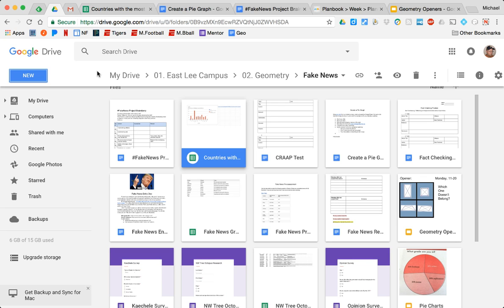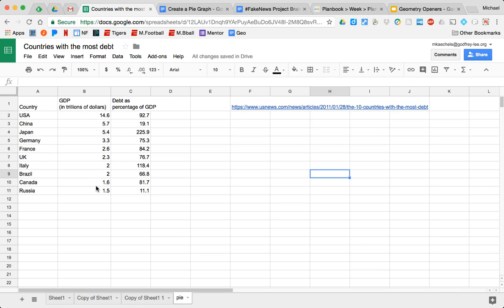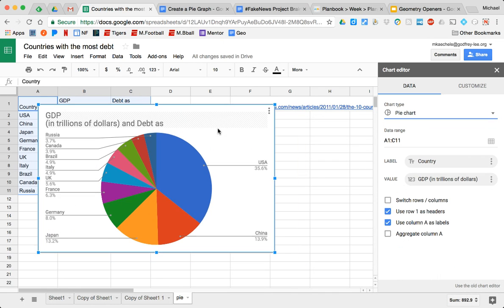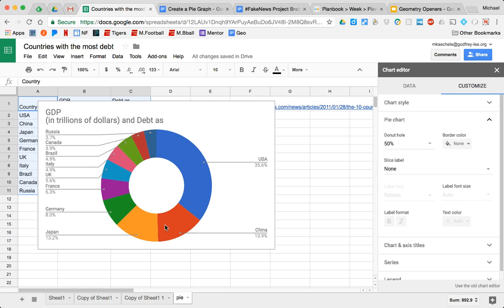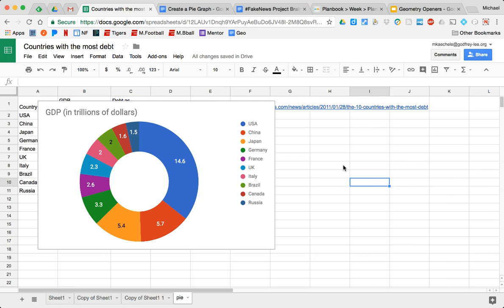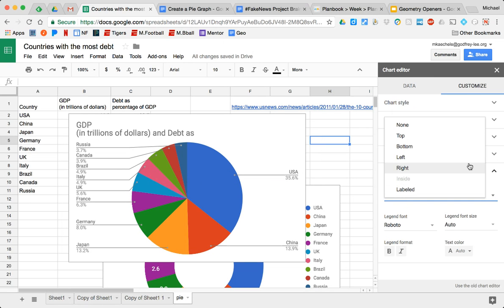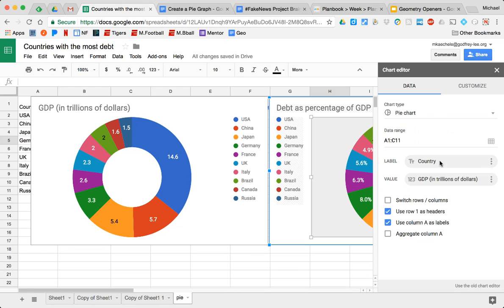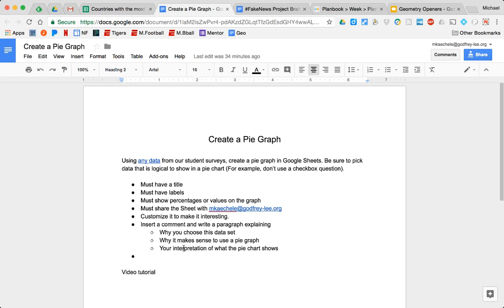Create a Pie Graph